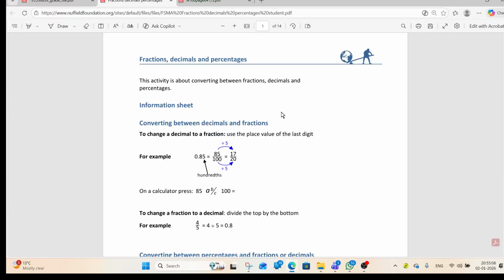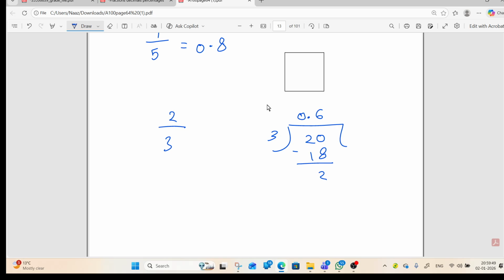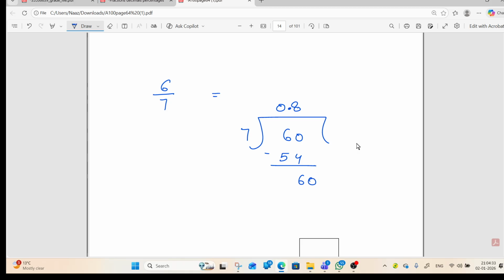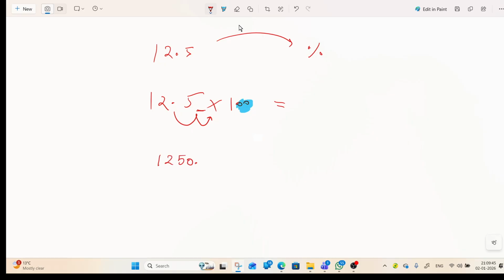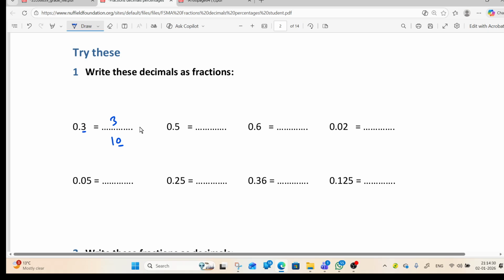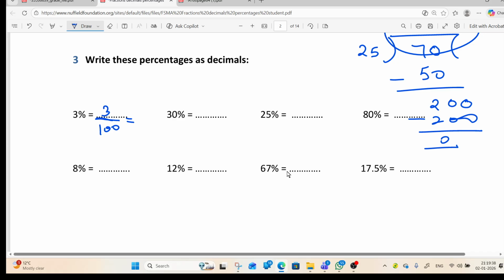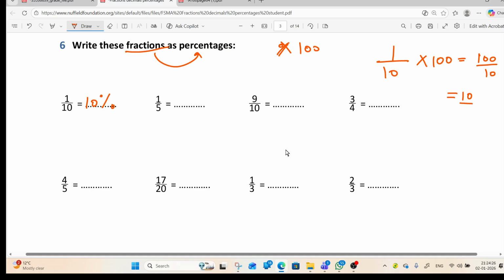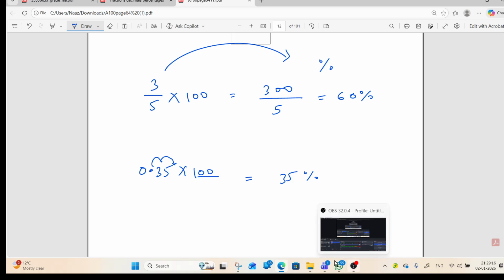GCSE Math Fraction , Decimal And Percentage Free Course Video -4